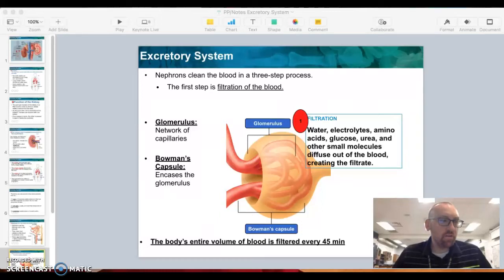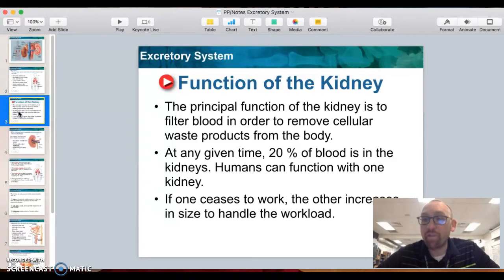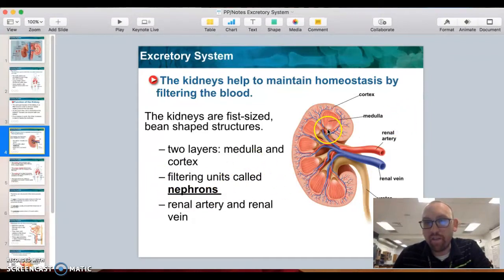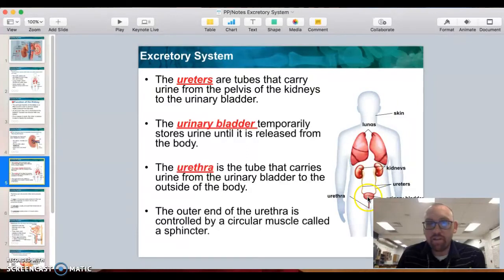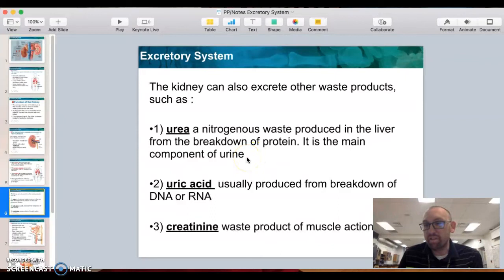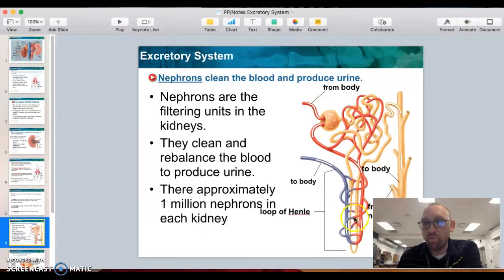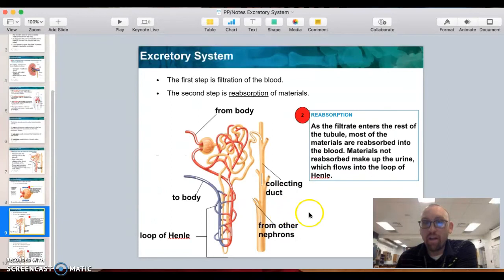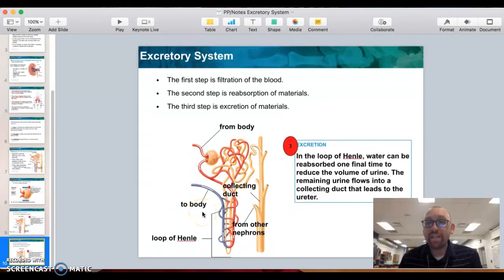Excretory System Video Lecture - Bio B